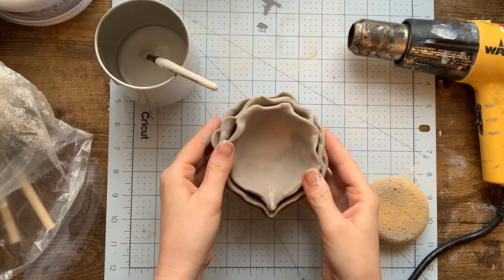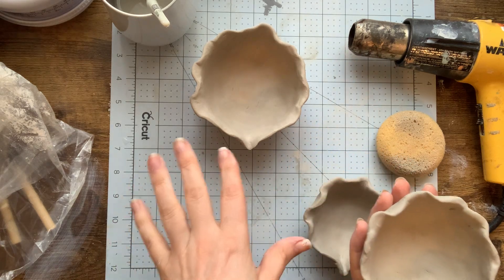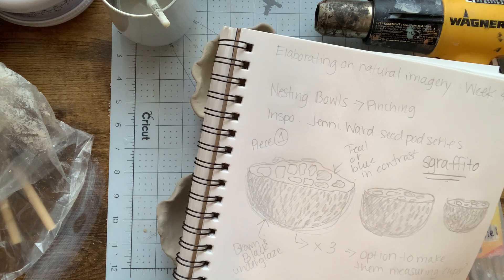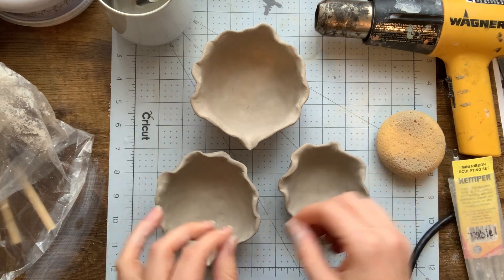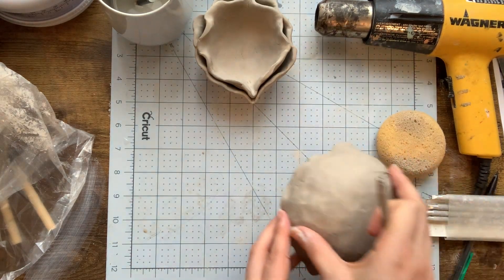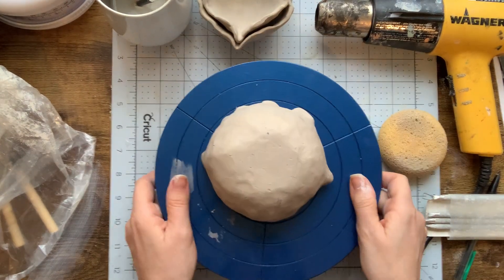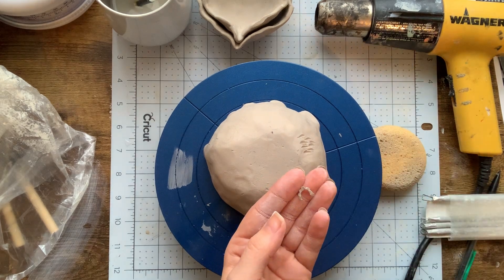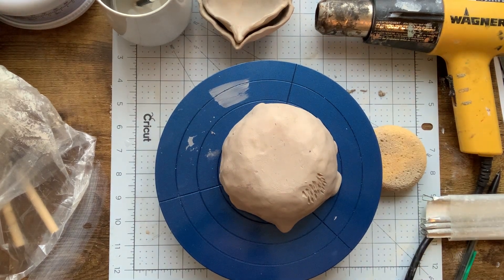Nesting Bowls 4